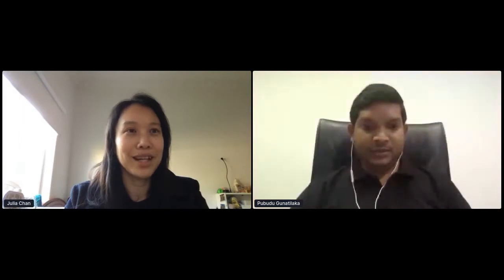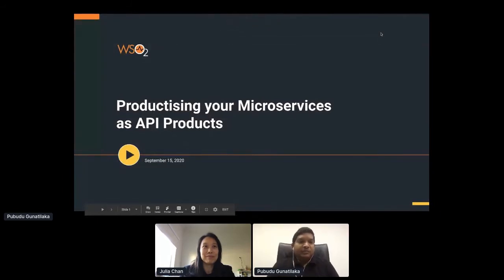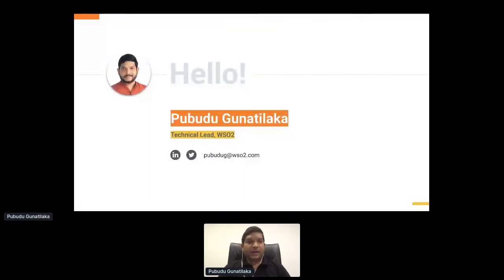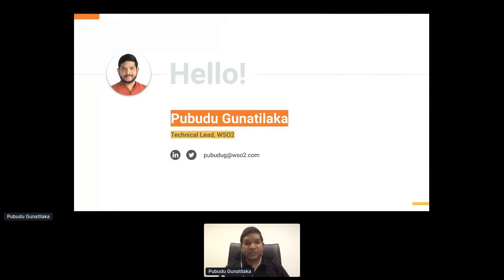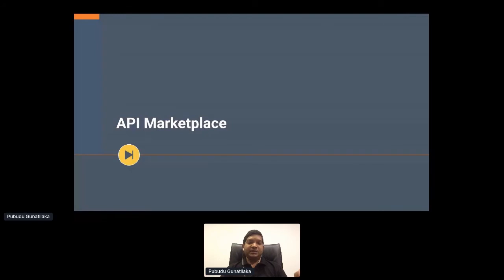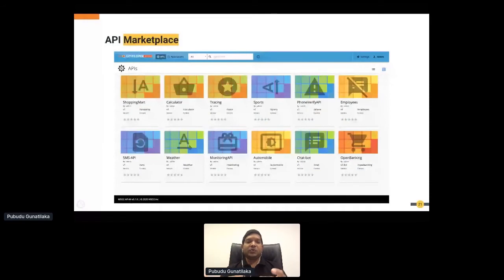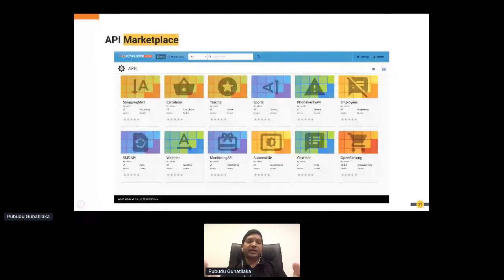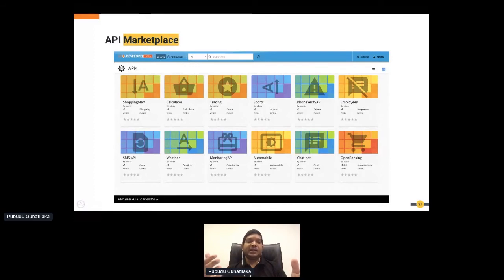Apidays LIVE Australia 2020 - Productising your Microservices as API Products By Pubudu Gunatilaka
Productising your Microservices as API Products
Pubudu Gunatilaka, Technical Lead at WSO2